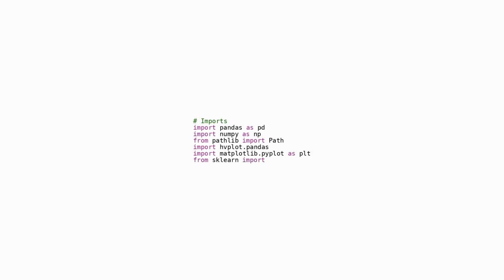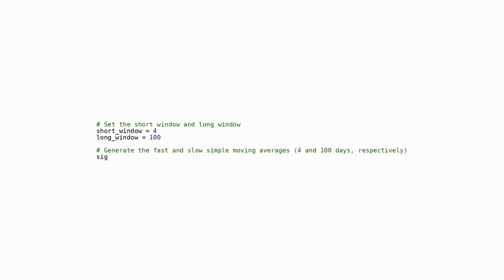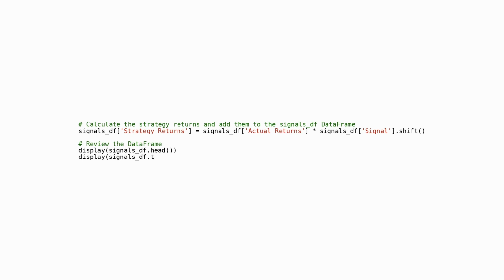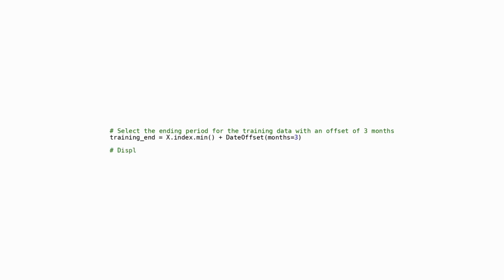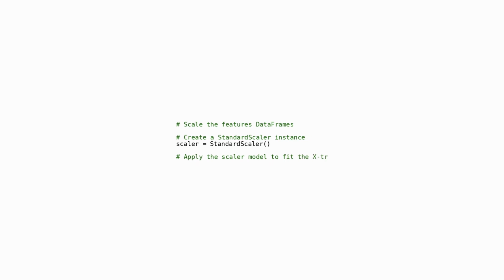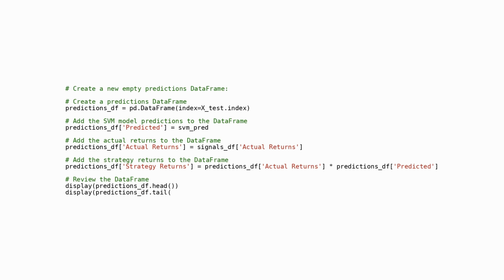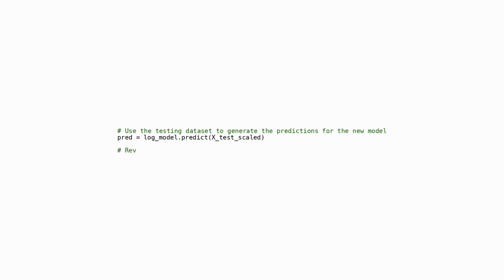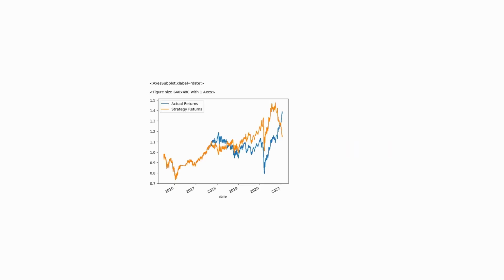Algorithmic Trading – Machine Learning & Quant Strategies Course with Python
Ready to take your trading to the next level? Master the intersection of algorithmic trading, machine learning, and quantitative strategies with this comprehensive Python course!

Unlock powerful tools and techniques:

Demystify machine learning: Understand how LSTM networks, decision trees, and other algorithms can analyze market data and predict trends.
Craft quantitative strategies: Leverage quantitative analysis techniques like factor investing and Kelly Criterion to optimize your trading decisions.
Master Python for algorithmic trading: Build your own automated trading systems using industry-standard Python libraries like pandas and NumPy.
Explore proven strategies: Learn from real-world examples of machine learning and quantitative strategies in action.
This course is perfect for:

Curious traders: Eager to explore new ways to approach the market.
Programmers: Looking to combine their skills with powerful trading techniques.
Finance enthusiasts: Wanting to gain a deeper understanding of quantitative and algorithmic trading.
By the end of this course, you'll be able to:

Identify trading opportunities using machine learning models.
Develop and backtest your own algorithmic trading strategies.
Implement quantitative analysis techniques for data-driven decision making.
Confidently apply Python to automate your trading process.